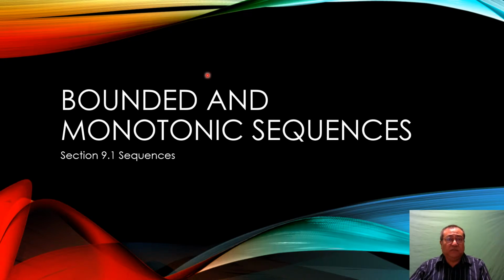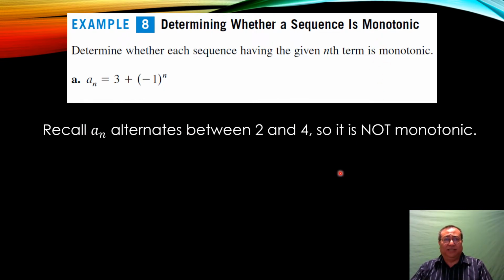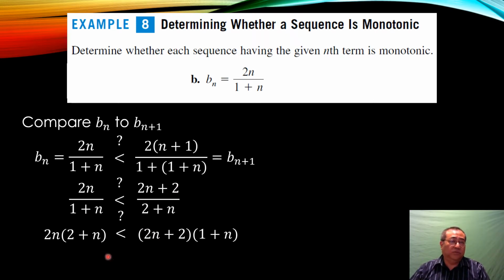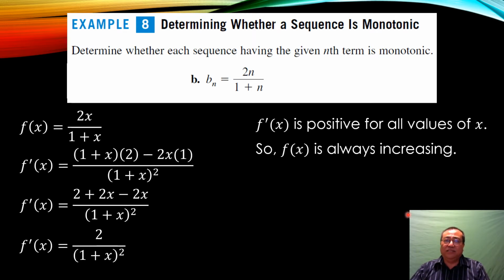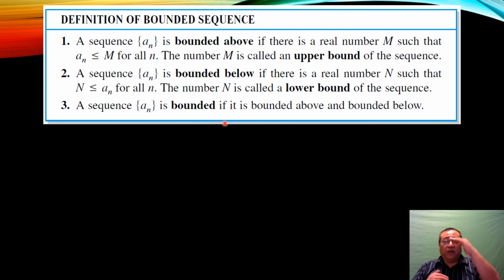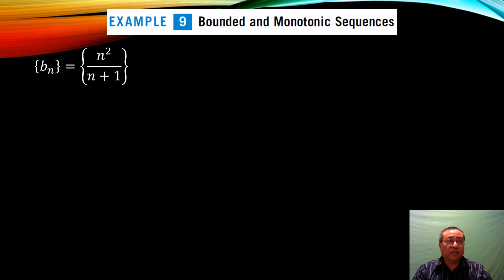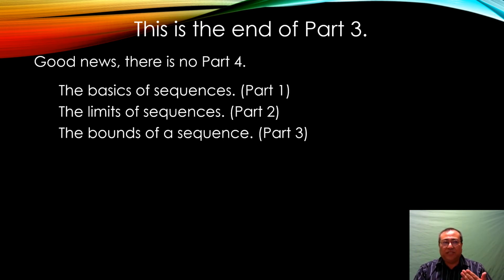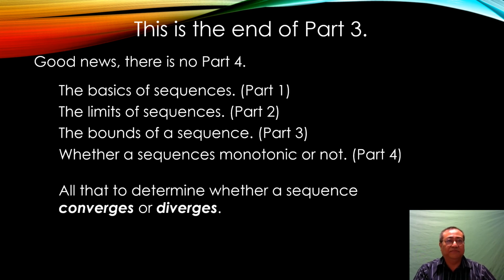Section 9 1 Sequences Part 3